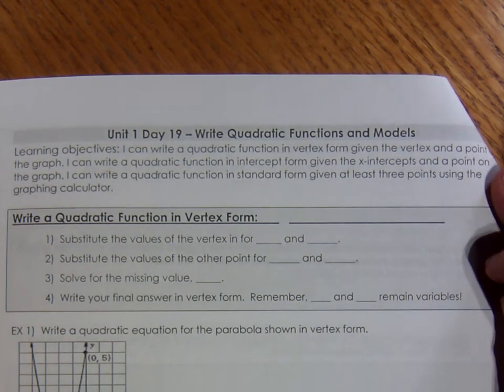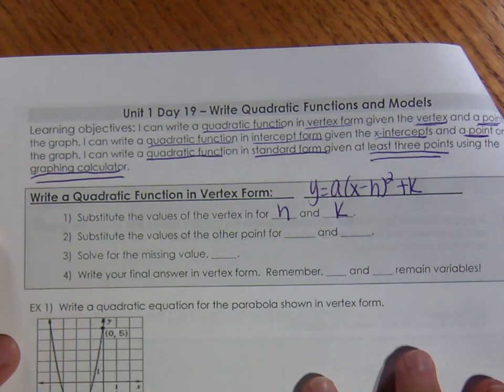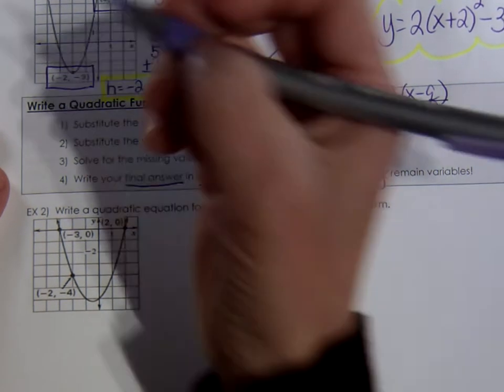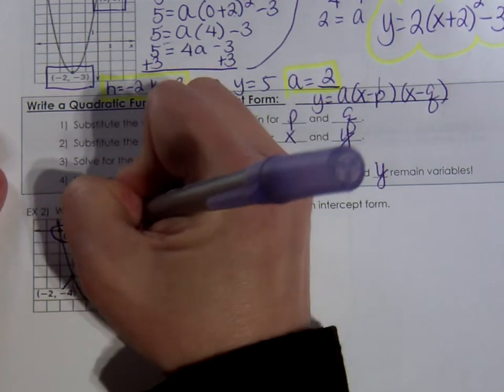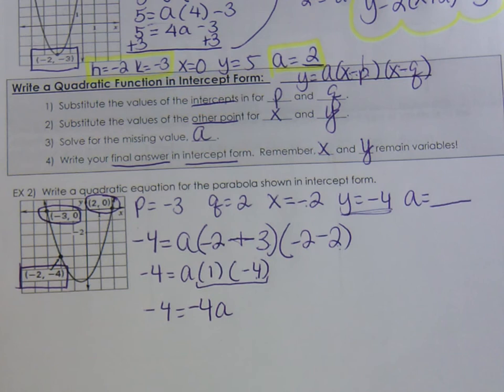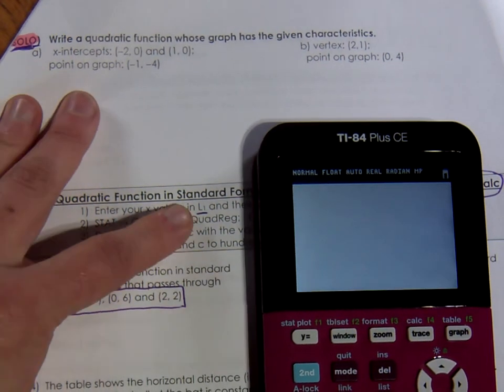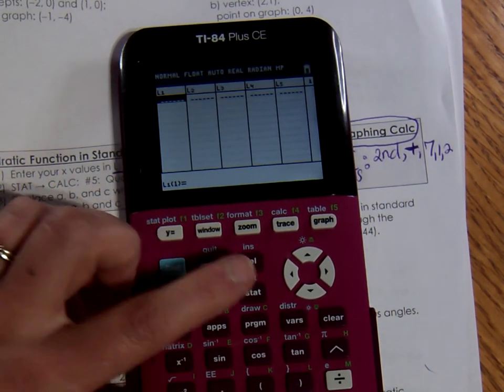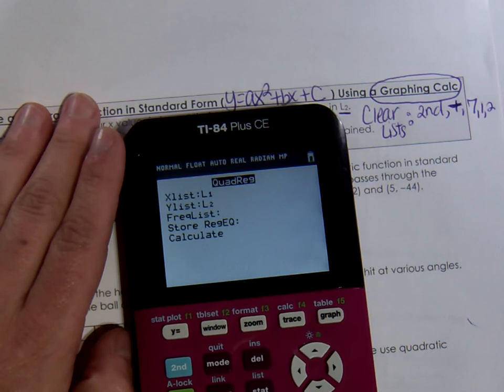Unit 1 Day 19 Write Quadratic Functions and Models